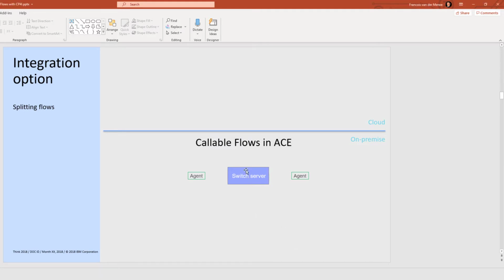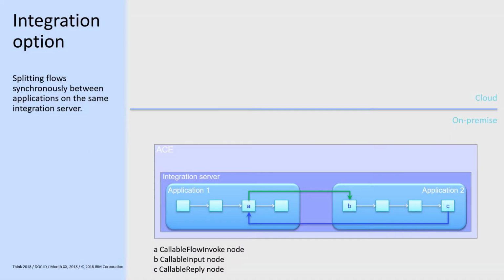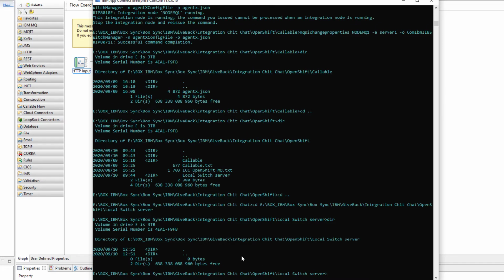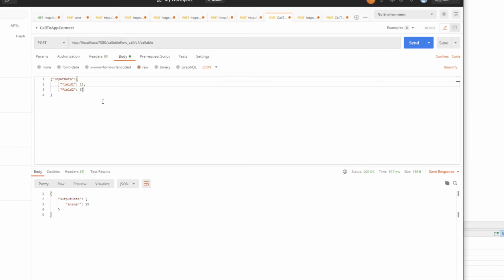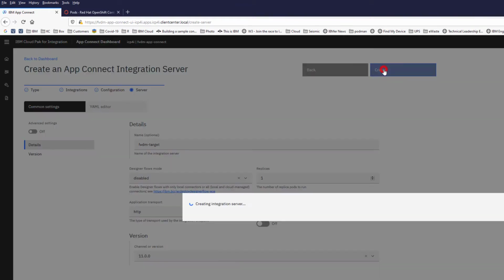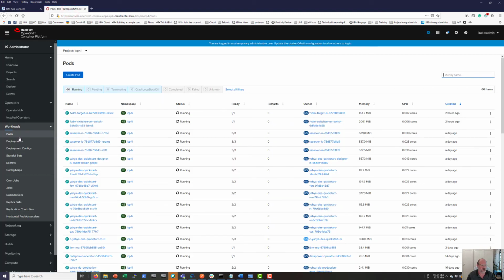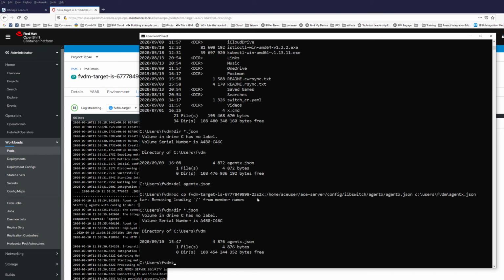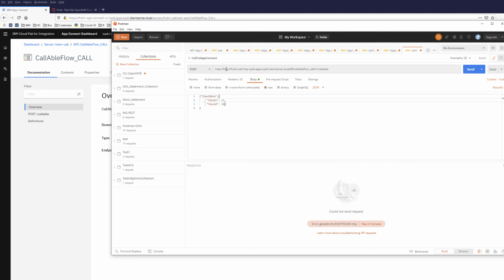ACE Callable Flows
This video shows a detail demonstration on how to deploy synchronous callable flows on-premise, on Cloud Pak for Integration, and hybrid deployment where one flow will be on-premise and the other on Cloud Pak for Integration.